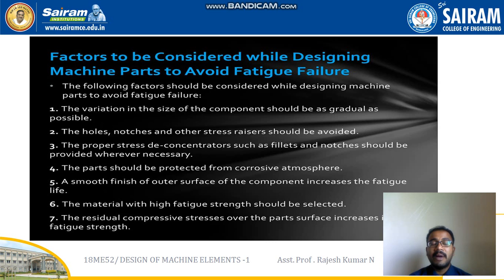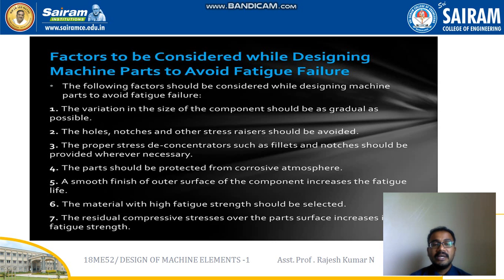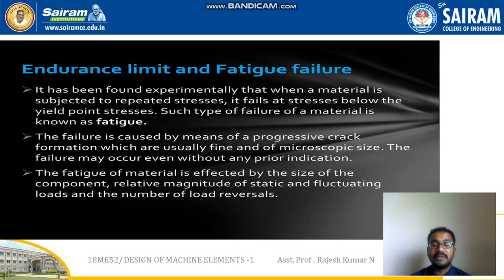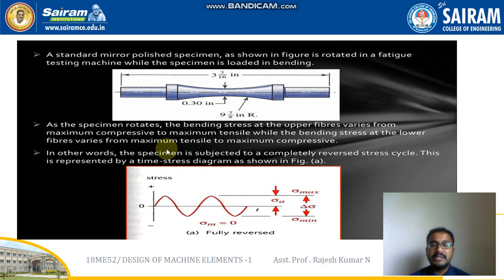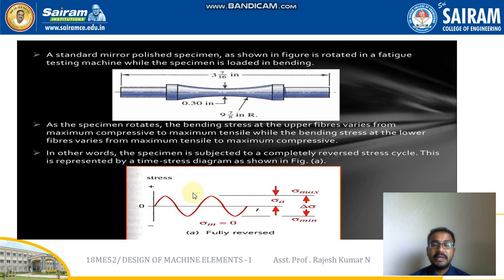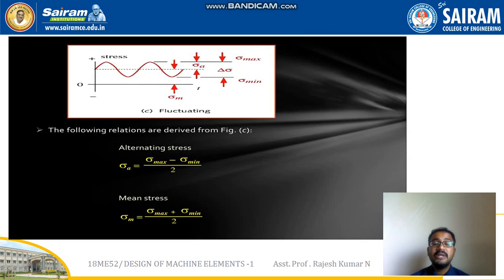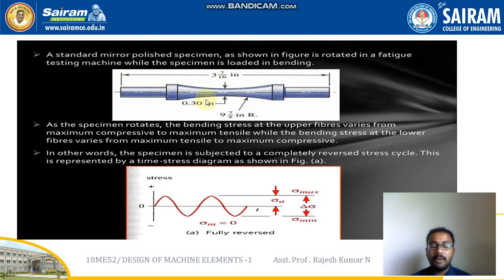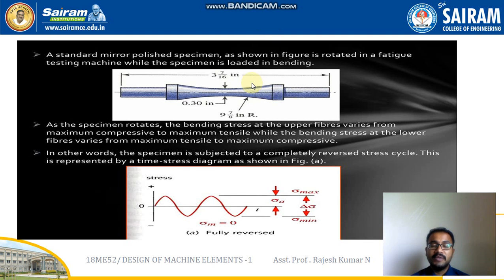LECTURE VIDEO 4 _18ME52 MODULE 2_INTRO.TO FATIGUE FAILURE, ITS MECHANISM AND TYPES _RAJESH KUMAR N